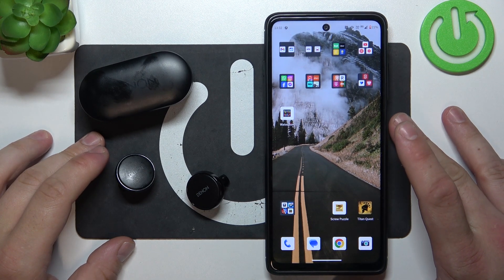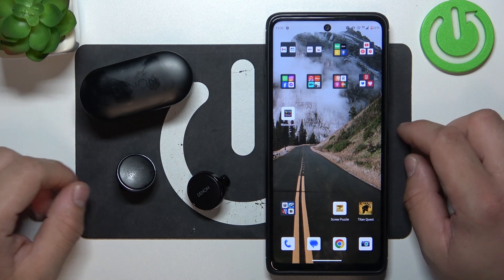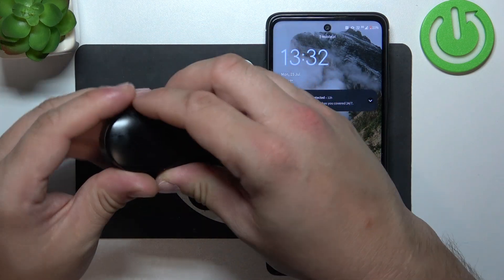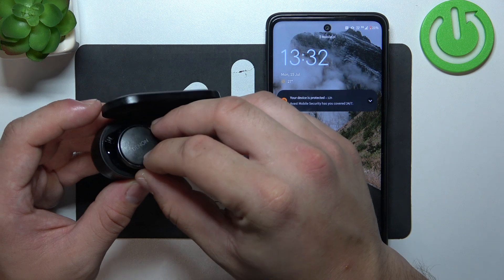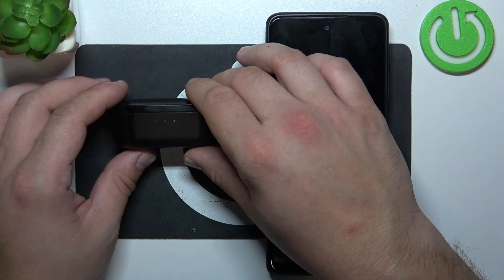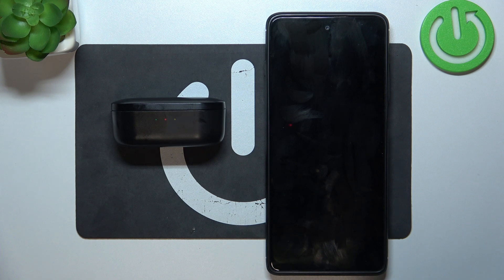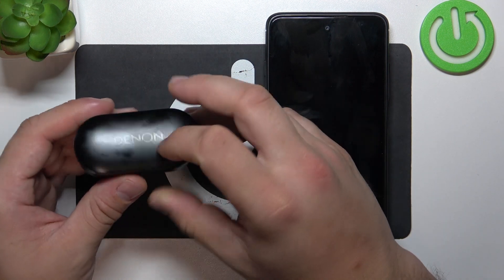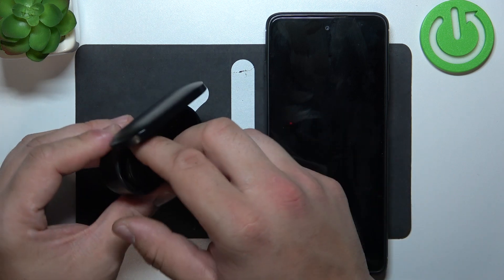How to Soft Reset Denon PerL Pro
Find out more:
This tutorial provides step-by-step instructions on how to perform a soft reset on your Denon PerL Pro audio device. Soft resetting can resolve minor issues such as freezing or unresponsiveness without affecting your saved settings or data.

How do I soft reset my Denon PerL Pro audio device?
When should I consider performing a soft reset on Denon PerL Pro?
Will a soft reset delete my saved settings or preferences?
What should I do if my Denon PerL Pro is not responding to commands?
How often should I perform a soft reset on my Denon PerL Pro for maintenance?